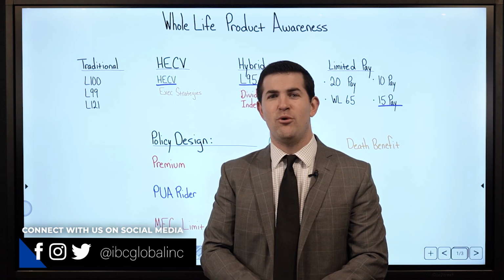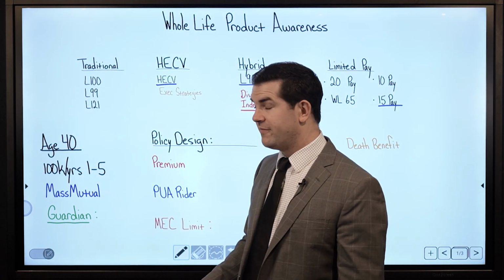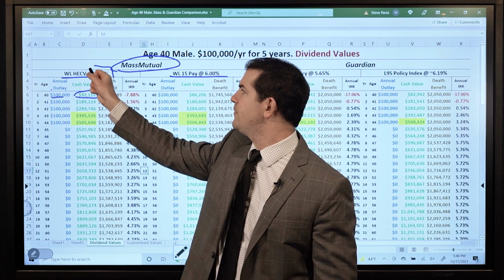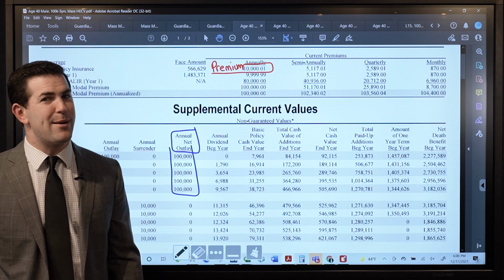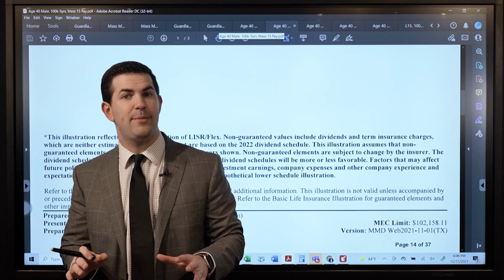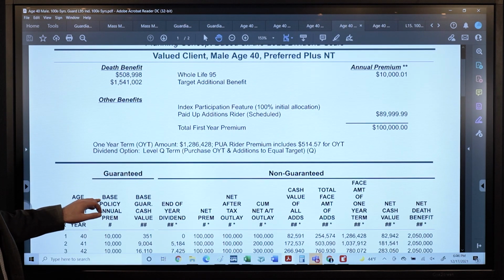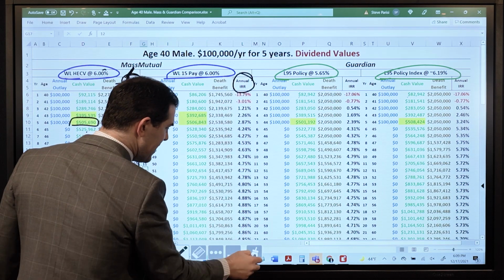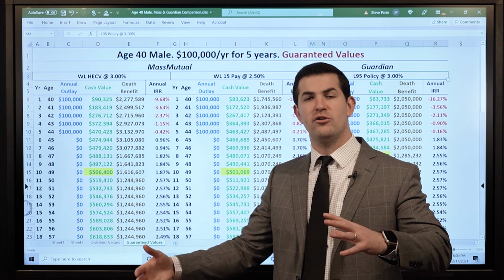Age 40, 100k/Yr using Multiple Products - Whole Life Policy Product Awareness | IBC Global